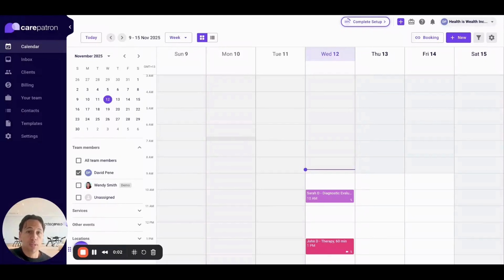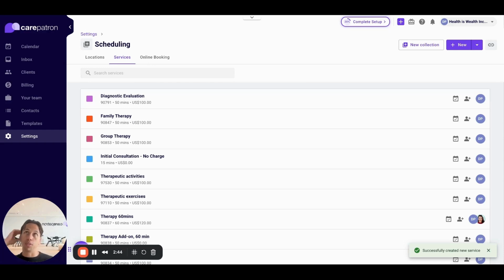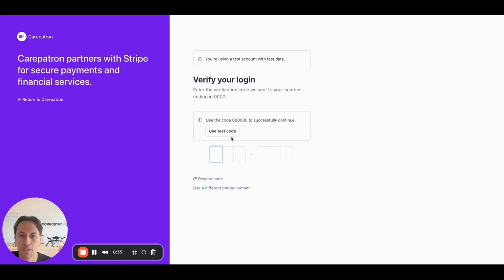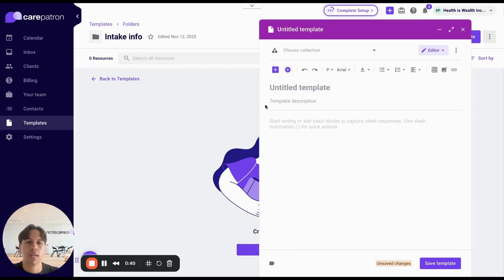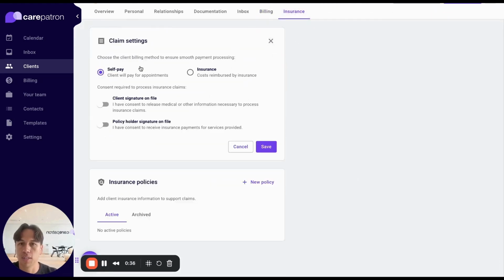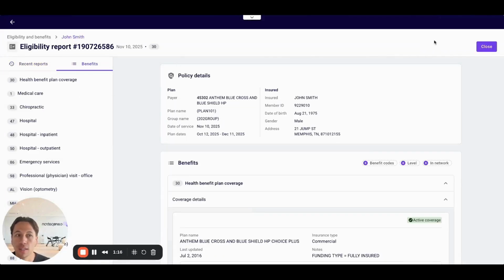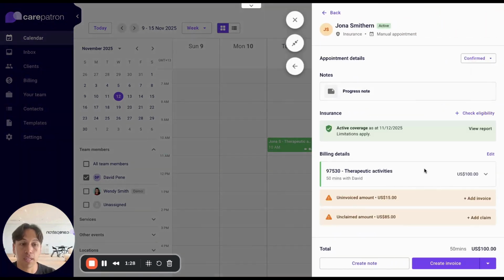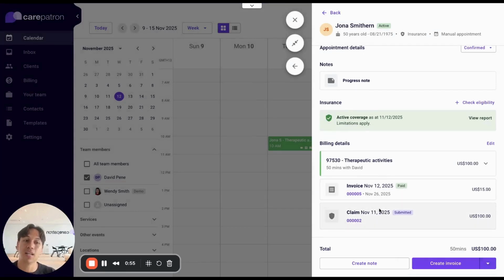How to setup and use Insurance & Payments in Carepatron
0:00 Setup Clinic's Billing Profile
00:32 Add insurance payers
00:43 Enroll for ERAs
01:41 Add CPT codes to services
02:38 Add NPI to individual providers
03:00 Setup Clinic's Online Payments
06:00 Setup intake for client's insurance and payment methods
08:16 Manually add client's payment method
08:46 Manually add client's insurance policy
09:46 Eligibility check
12:24 Add diagnoses for appointment
13:03 Submit claim
14:53 Pay invoice